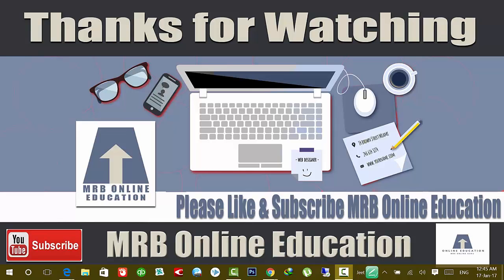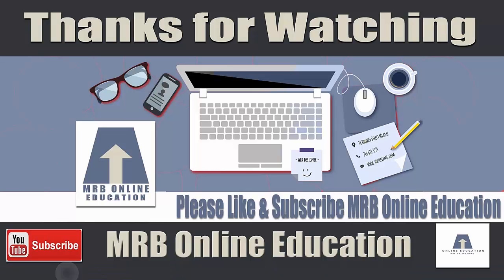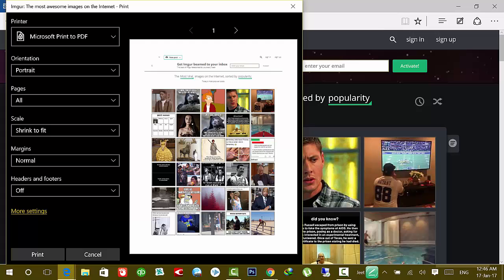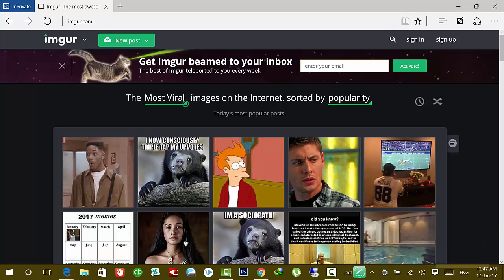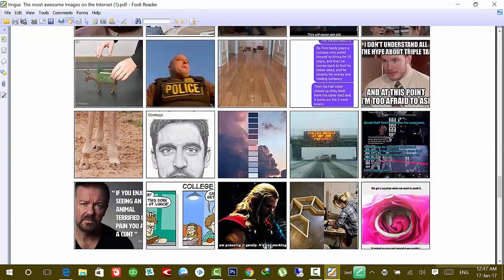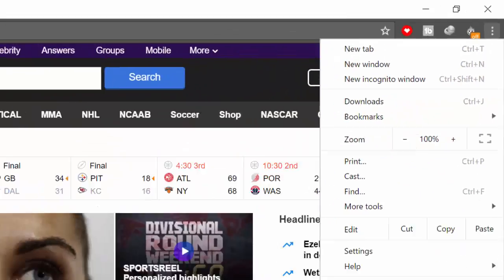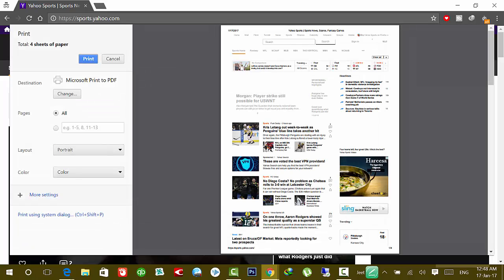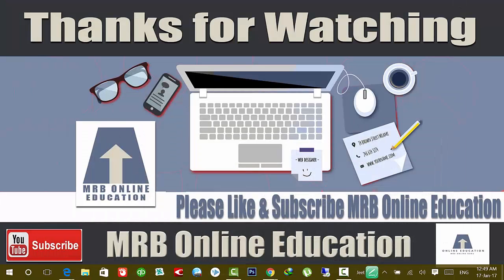How To Save Webpage as PDF or Download entire web page as PDF in Chrome, Firefox & IE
How To Save WebPage as PDF.

How to Download entire web page as PDF in Chrome, Firefox & Internet Explorer Browser.
In this video i will show you the solutions of how you can save entire webpage as pdf or :-
How to Save a Webpage in Internet Explorer, Firefox, Chrome or any Browser.
It worked on all Browsers.
So follow these easy steps.

Step # 1 -- Opening the Print Window
First, navigate open the page that you want to save as a PDF file .Now you need to press "Control" and "P" on the keyboard and the print window will appear.

Step # 2 -- Saving the File
Now a windows appears. in this window on the top lest Print Tab , check and confirm that Microsoft Print to PDF is selected.or Microsoft XPS Document Writer. and click on Print button .Save file windows appear so save the PDF file where you want.

Step # 3 -- Viewing the PDF
Now open this PDF file or save it for offline use.